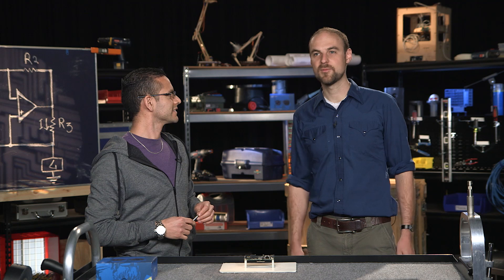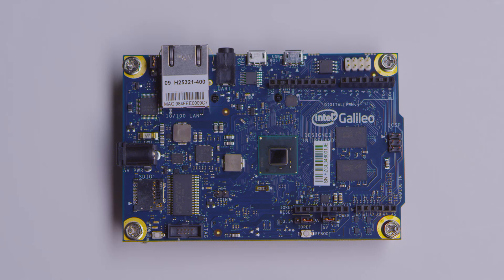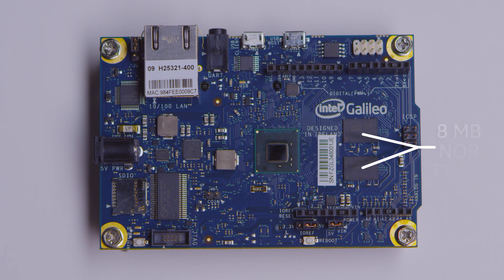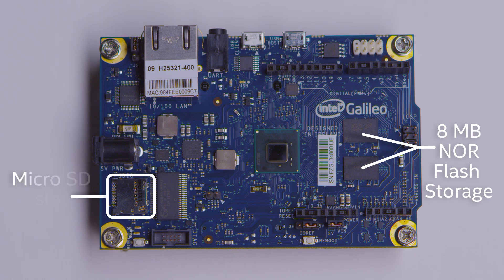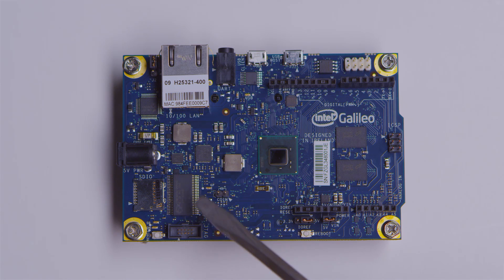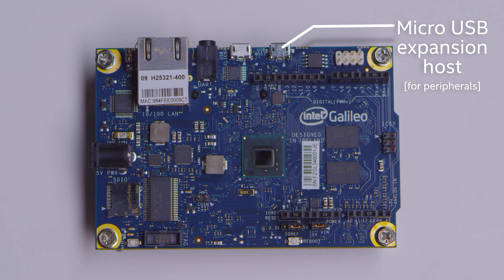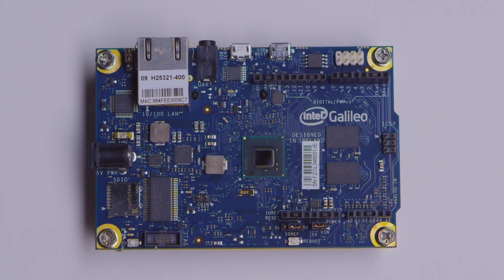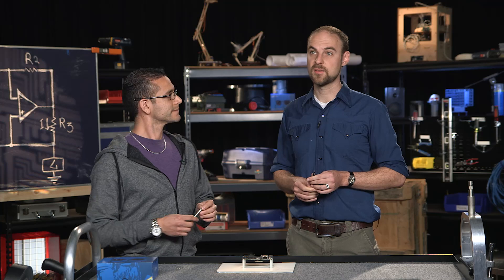The Maker Inside: Galileo 101 Introduction | Intel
Seth Hunter and Carlos Montesinos from Intel Labs introduce the Galileo development board.